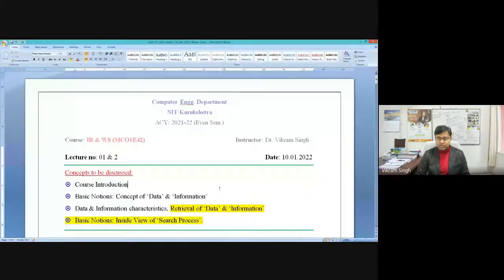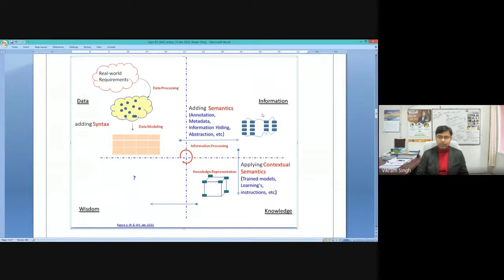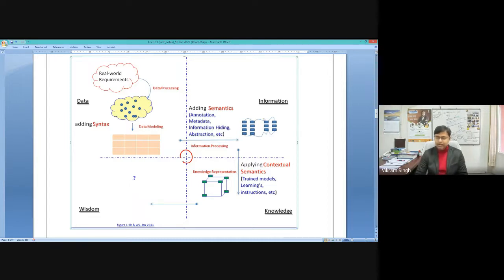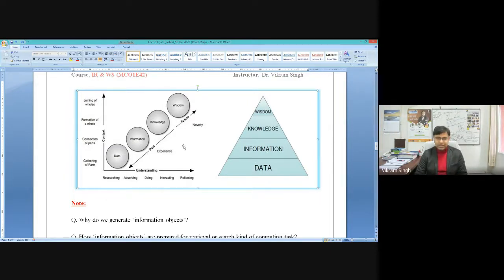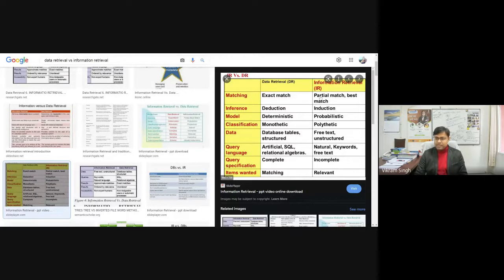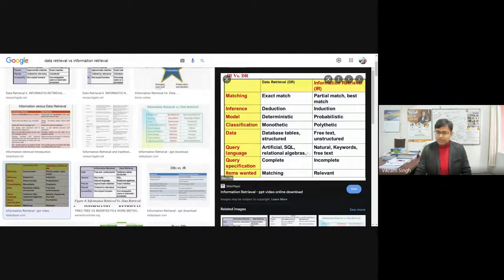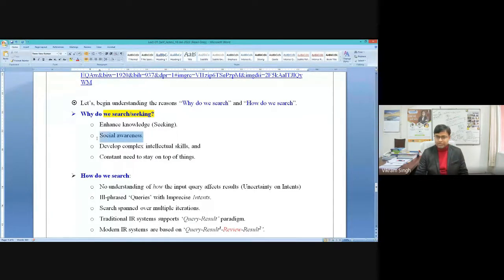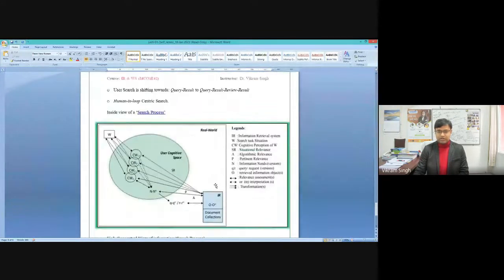Lect-02: Data & Information Retrieval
Delivered on 12 Jan 2022.